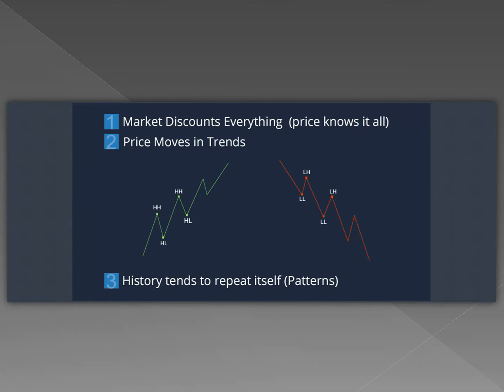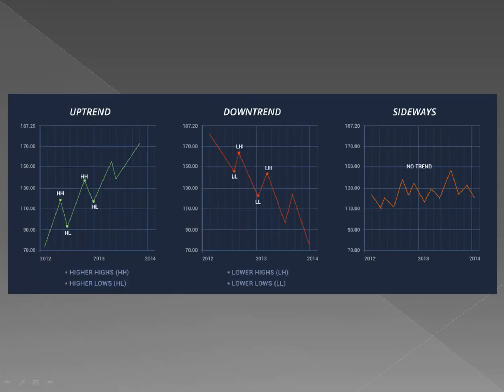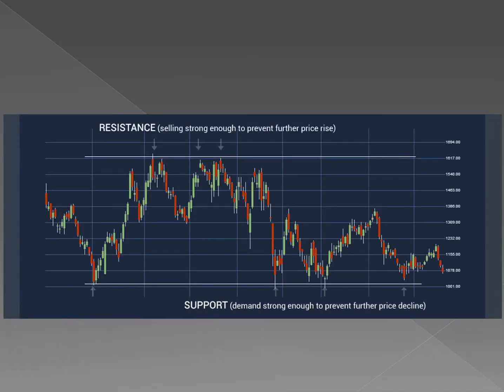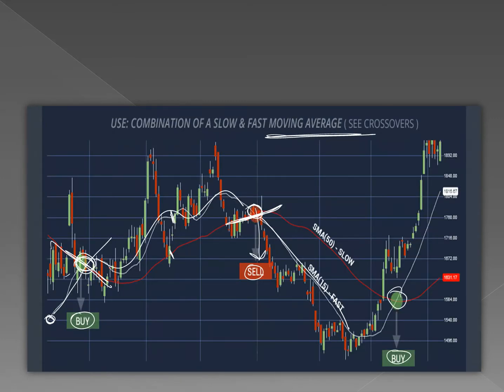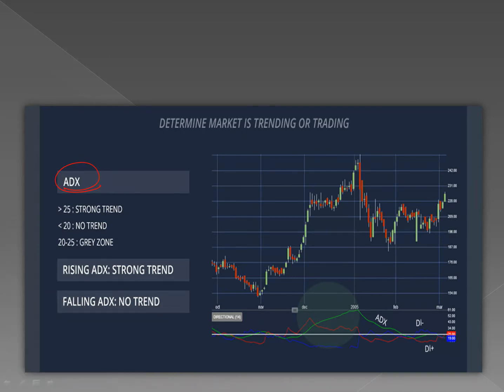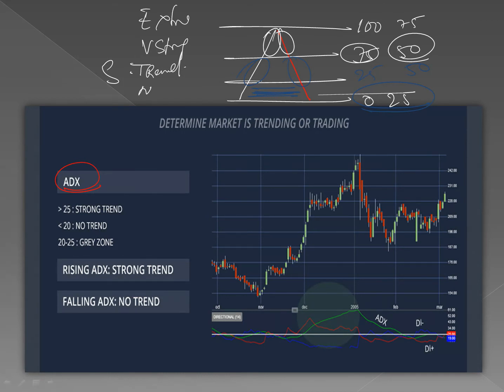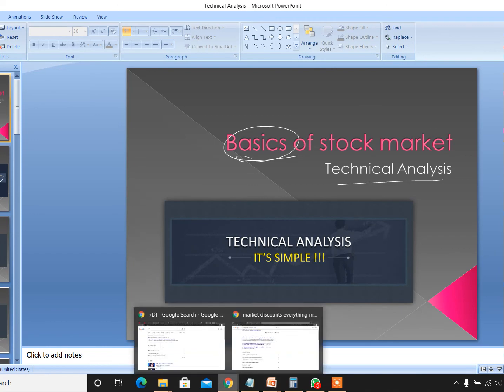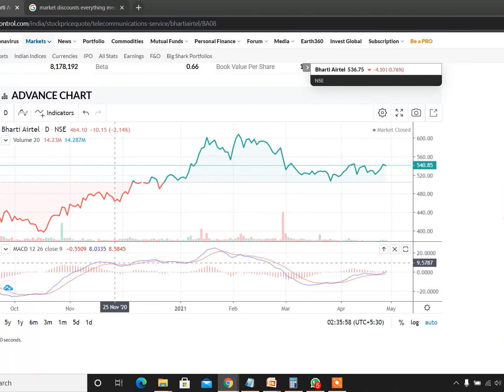Technical Analysis MACD, RSI, Volume, Moving Average and ADX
Basics of Stock Market
Sonu Juneja